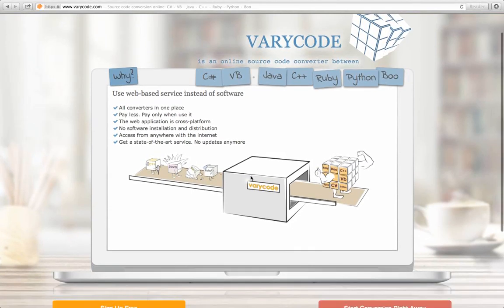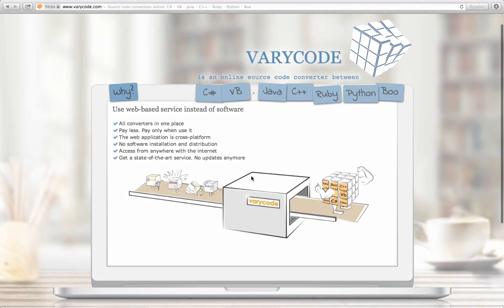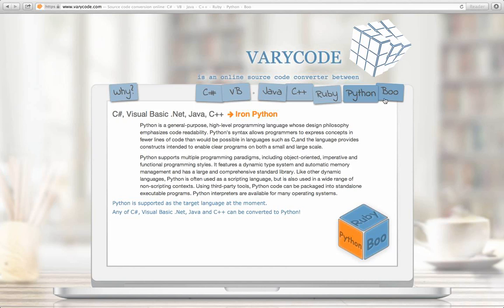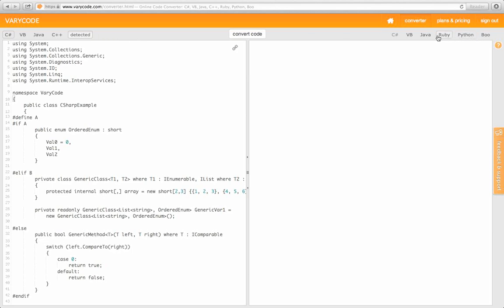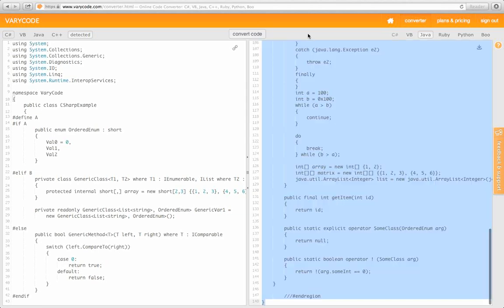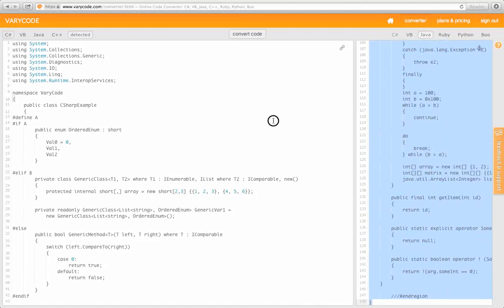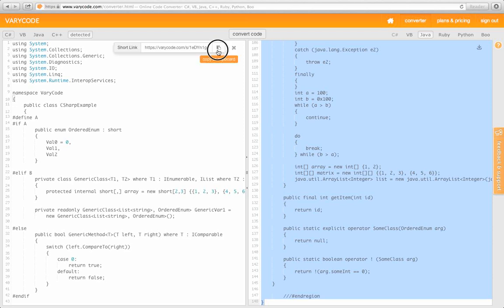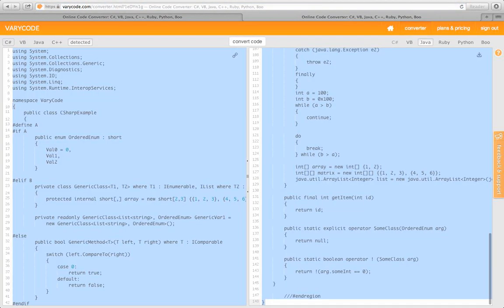varycode.com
Source Code Conversion Online: C#, VB, Java, C++, Ruby, Python, Boo